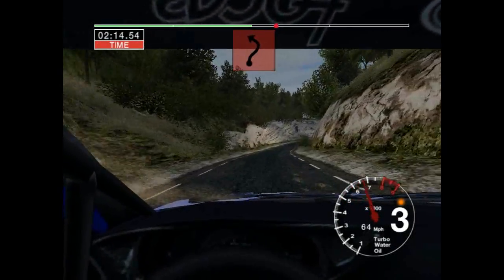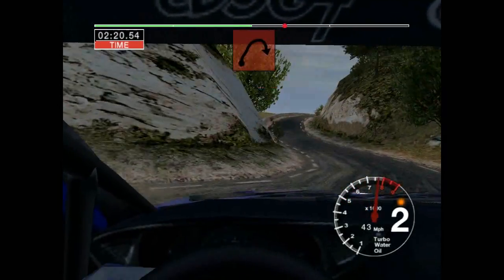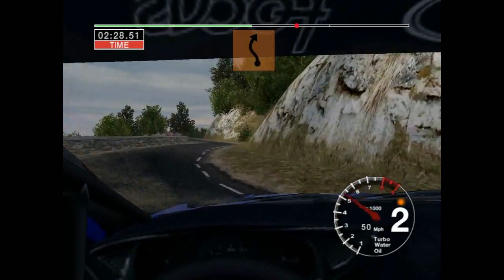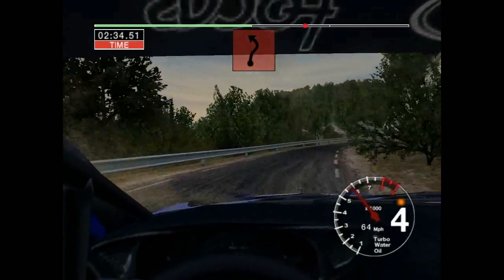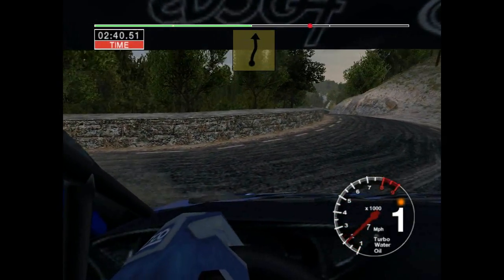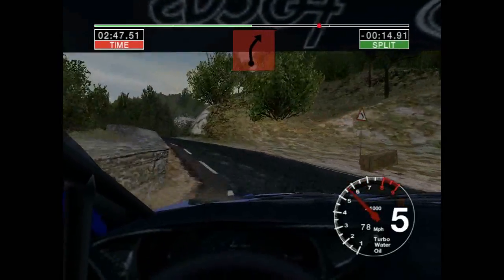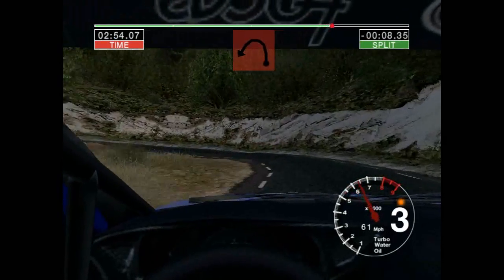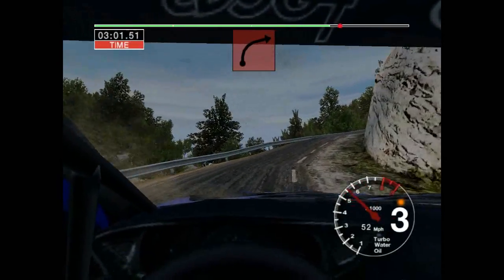Colin McRae Rally 4 gameplay [PC] [HD]